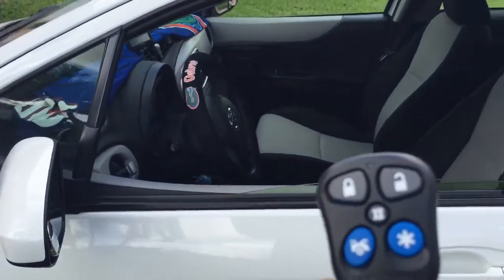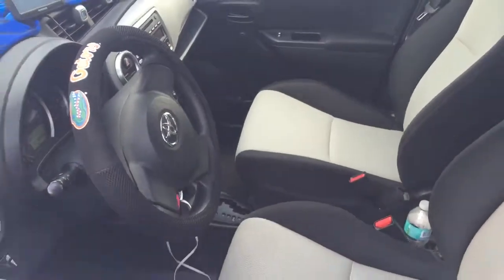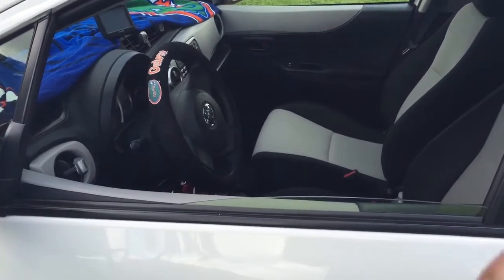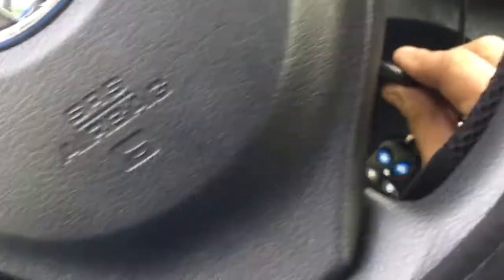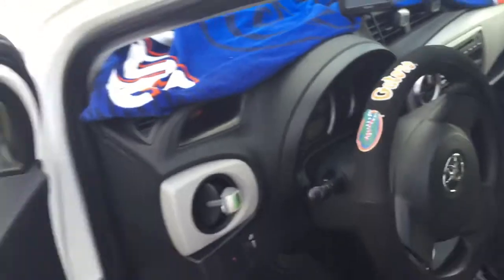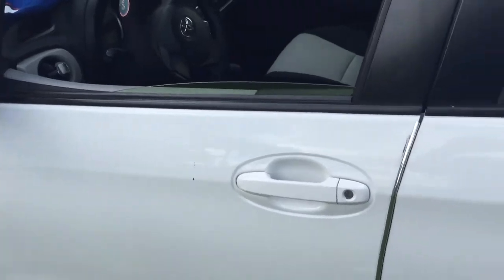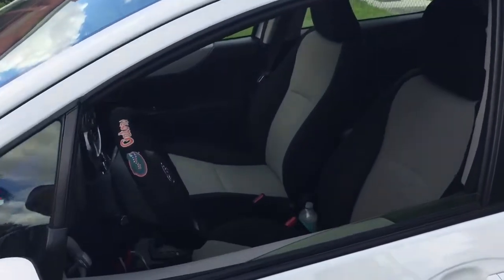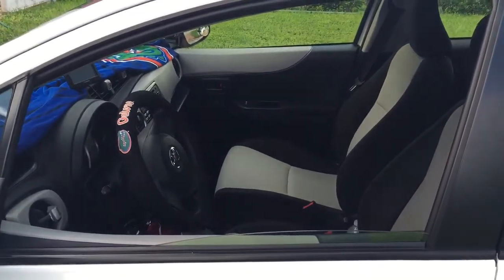Car alarm 33186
Autopage 350 car alarm system